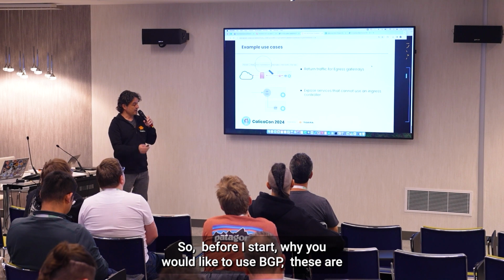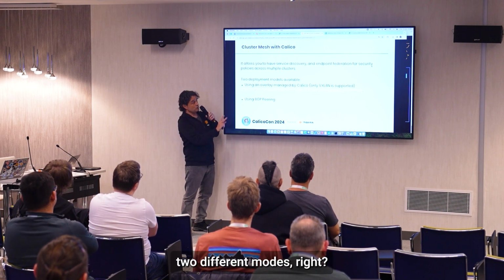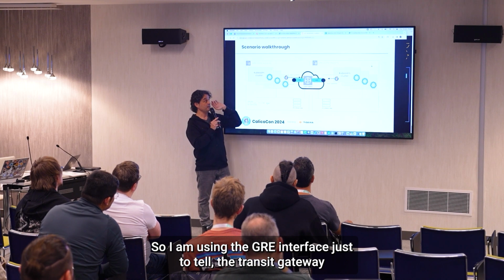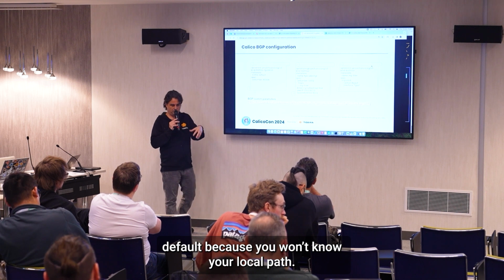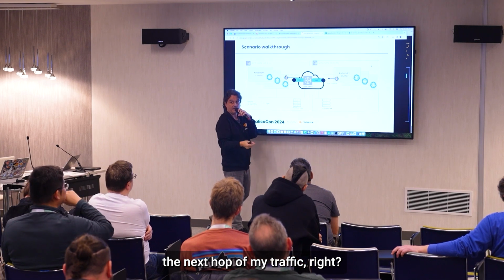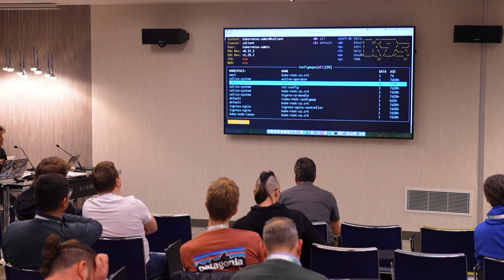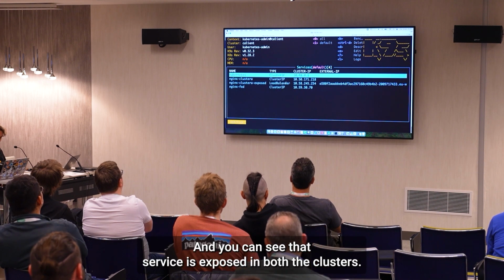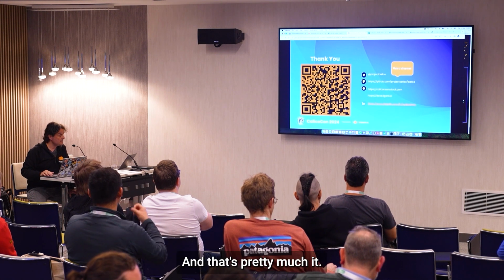Implementing Calico BGP for Enhanced Multi-Cluster Connectivity across Cloud Environments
Welcome to our in-depth session on implementing Calico BGP to achieve robust multi-cluster connectivity in Kubernetes environments. In this video, Rui De Abreu, a solution architect, guides you through the essentials of BGP routing and peering using Calico BIRD within a flat network architecture. This session is ideal for professionals looking to use Calico’s open-source capabilities and overlay networking features in cloud settings.

🔍 Key Learnings:

📘 Introduction to BGP: Learn the basics of Border Gateway Protocol and its application in Kubernetes.
🌐 Multi-Cluster Connectivity: Understand how to connect multiple clusters using BGP for seamless communication.
🛡️ Egress Gateways: Check out how Egress Gateways map IP addresses and handle non-HTTP traffic.
🔍 Service Discovery: See service discovery and federation methods across different clusters.
🏗️ Transit Gateways: Learn the specifics of configuring Transit Gateways for cluster connectivity.
🔧 Troubleshooting: Get tips on troubleshooting BGP configurations in Calico environments.

📅 Chapters
0:09 Overview of BGP and Multi-Cluster Connectivity
1:00 Use Cases for BGP in Kubernetes
2:48 Connecting Multi-Clusters with Calico
3:30 Service Discovery and Federation
4:32 Detailed Example: Transit Gateway Deployment
7:59 Understanding Calico Node Configuration
10:00 BGP Peering and Configuration
13:00 Troubleshooting BGP Connectivity
15:00 Real-World Example: Multi-Cluster Service Exposure
21:00 Final Thoughts and Q&A